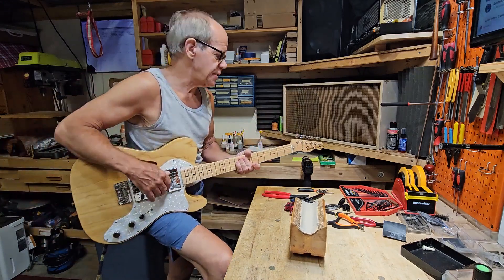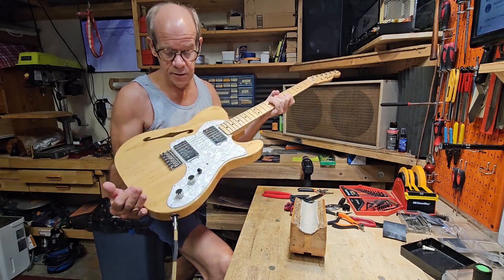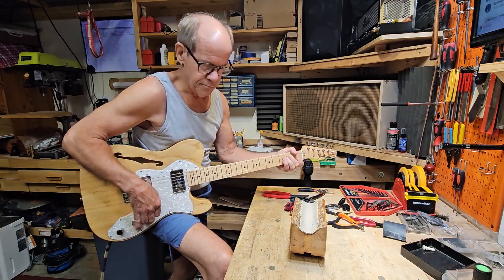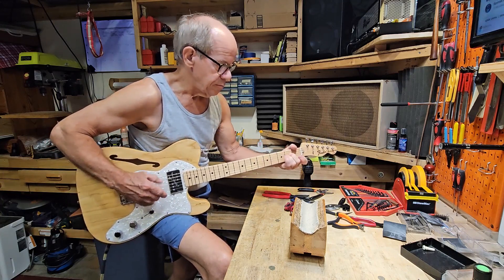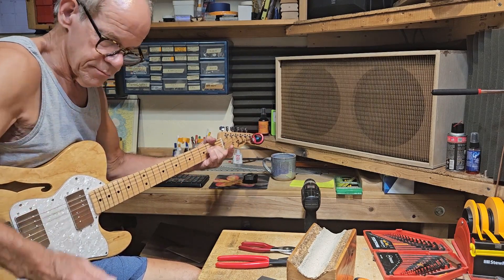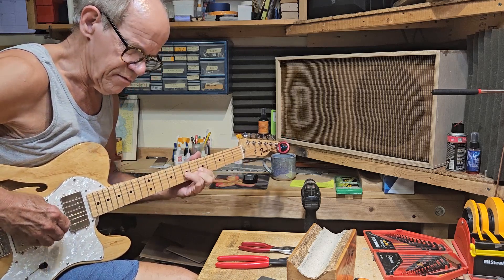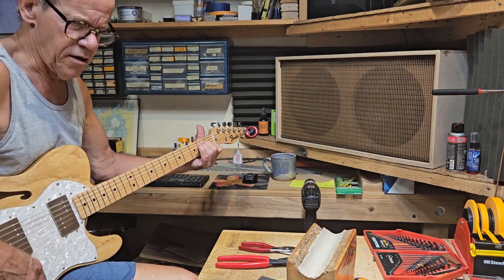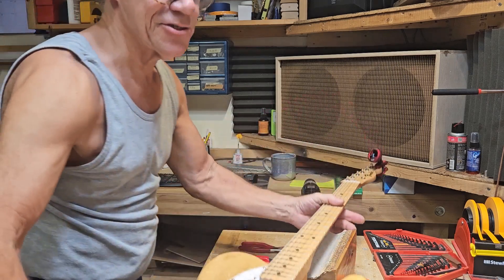Dominger Wide Range Humbuckers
New set of Dominger Wide Range Humbuckers sound fantastic! Great improvement over the factory pickups.